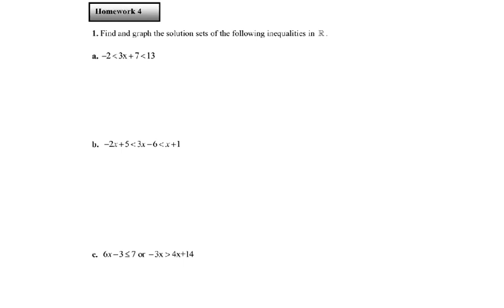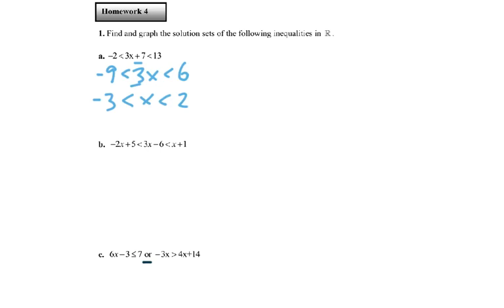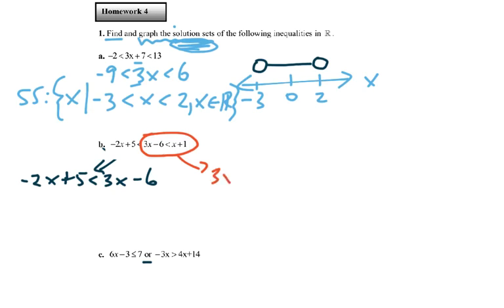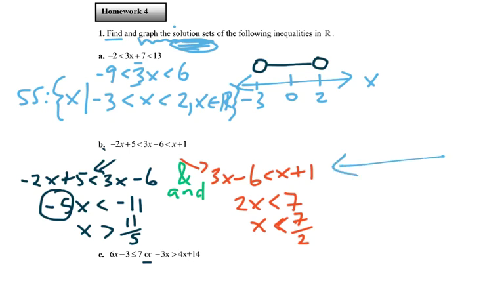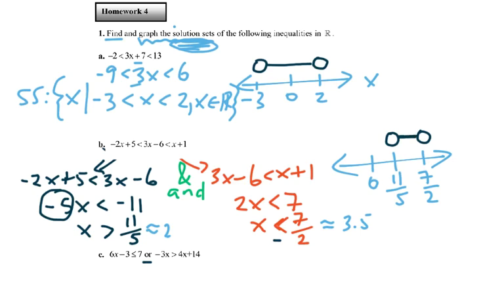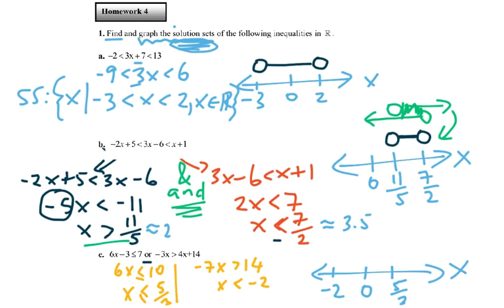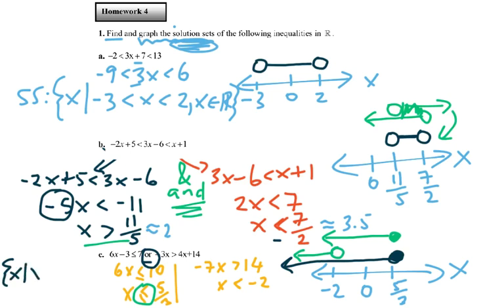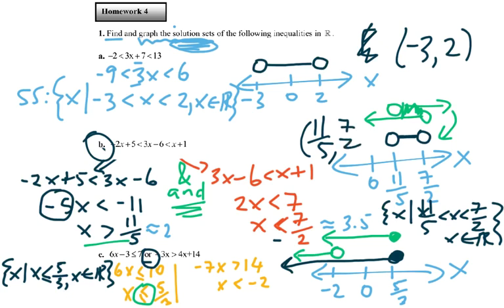Equations & Inequalities: HW4 Q1